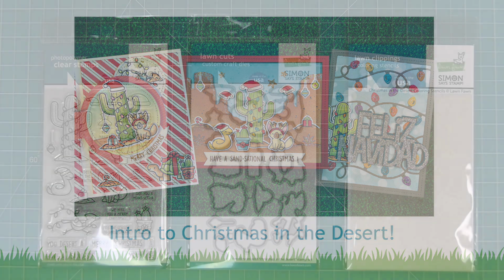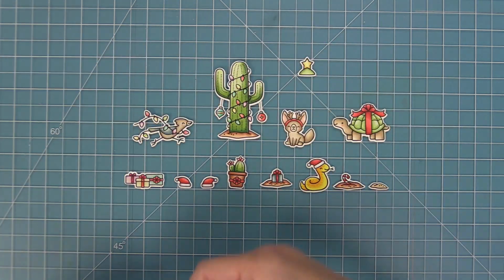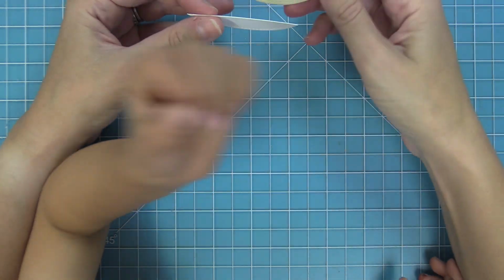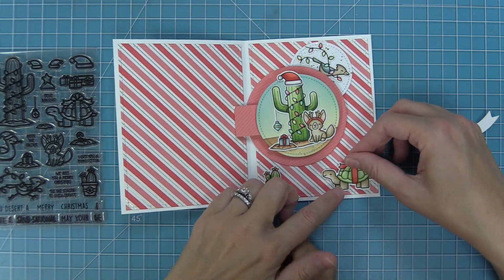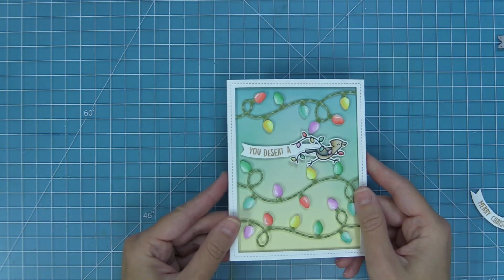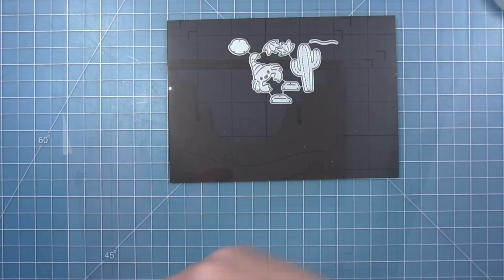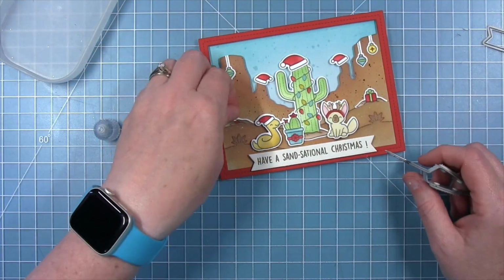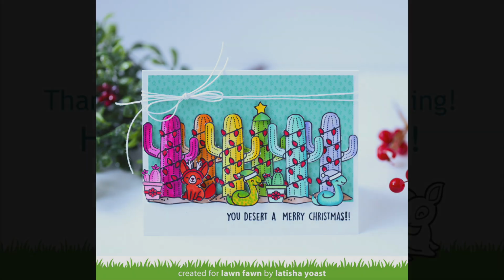Intro to Christmas in the Desert for STAMPtember + 3 cards from start to finish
to see our products, more ideas and inspiration! In this video, Lawn Fawn owner Kelly Marie Alvarez introduces Christmas in the Desert, an exclusive set for Simon Says Stamp's 2024 STAMPtember! She will highlight each image and sentiment before sharing the making of 3 cards including a Swivel Surprise interactive card!
Get your set while supplies last only at Simon Says Stamp

• 80 lb. cardstock - white

• no. 2 pencil ink pad